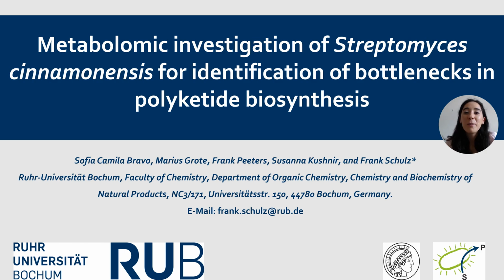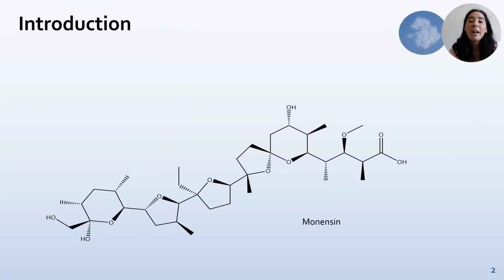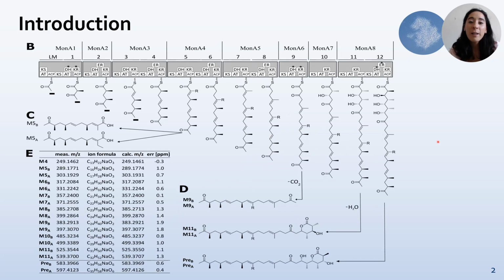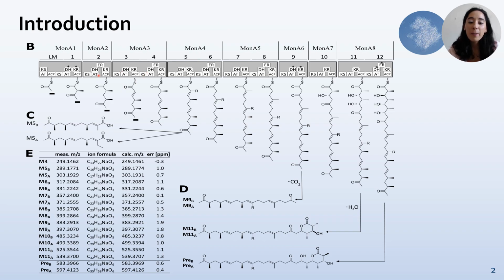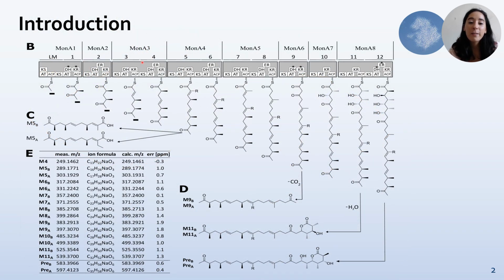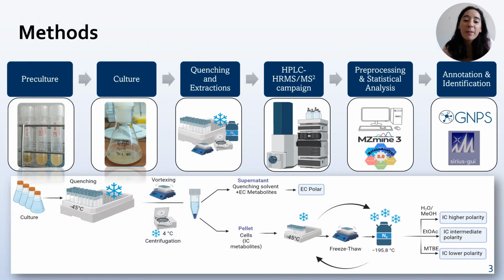Metabolomic investigation of polyketide biosynthesis in Streptomyces cinnamonensis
The genus Streptomyces is a known rich source of bioactive compounds [1]. Streptomyces cinnamonensis produces the antibiotic monensin, which is synthesized by a multi-enzyme complex from the Polyketide Synthase family. This species is of interest due to the possibility of predictably modifying the catalytic domains to biosynthesize a library of novel bioactive compounds. However, the often-low fermentation titers hamper the production of new compounds for biological testing.
To increase the production of new-to-nature molecules, enzymatic bottlenecks need to be detected and relieved. These bottlenecks can be reflected by the accumulation of characteristic metabolites along the mutated biosynthetic pathway. This principle can be applied to both the new-to-nature producers and classical monensin overproducing strains.
Initially, comparative targeted metabolomics of monensin biosynthetic intermediates was applied to different mutant strains. Polyketide intermediates were extracted from liquid cultures and analyzed on an LC-HRMS system (Bruker QTOF). Next, this was extended to the whole metabolism, aimed at overproducing polyketides. Data were analyzed using DataAnalysis (Bruker Daltonics), Metaboscape (Bruker Daltonics), or MZmine3.
The comparative metabolomic investigation led to the identification of biosynthetic bottlenecks toward new-to-nature compounds. Non-natural intermediates accumulated in the biosynthetic flux downstream of the mutagenesis sites and were identified by MS2 and, in part, by NMR. This indicates that the processivity of new-to-nature metabolites is greatly reduced compared to the wildtype.
This study expanded to a global view, considering the impact of this biosynthesis on the whole organism. In an untargeted manner, the wild-type S. cinnamonensis and some of its variants were compared to an industrial monensin overproducer to identify the biosynthetic bottlenecks for overproduction. The latest data revealed the relevance of regulatory compounds on several metabolic pathways, and the data are currently being linked to comparative genomics. The knowledge gained from this experiment will be used to increase the production of new-to-nature polyketides.

[1] Gavriilidou A, Kautsar SA, Zaburannyi N, Krug D, Müller R, Medema MH, Ziemert N. Compendium of specialized metabolite biosynthetic diversity encoded in bacterial genomes. Nat Microbiol. 2022 7(5):726-735.